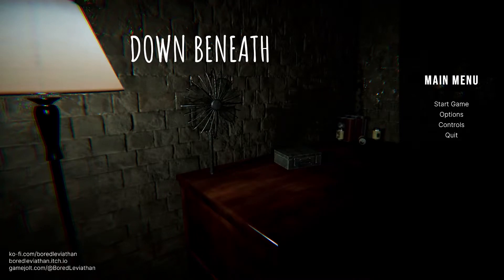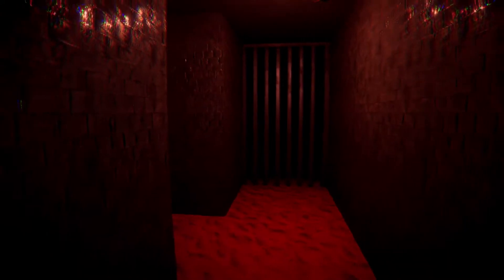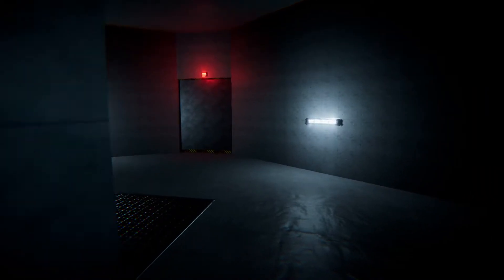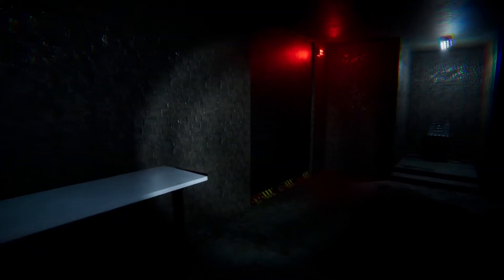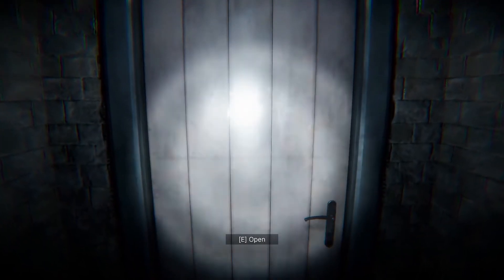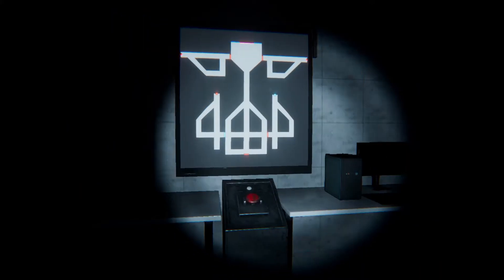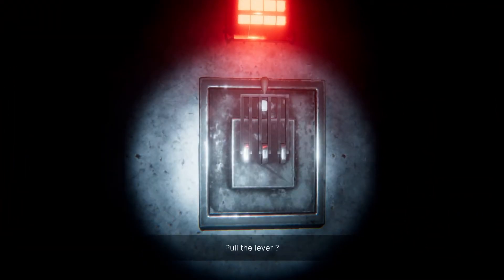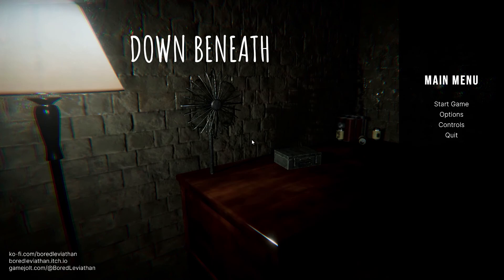First Time a Horror Game Didn't Make Me Doodoo My Pants....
Just a easy and short indie horror game, if you're new to the horror genre...this might be good introduction game. Not terribly scary and puzzles are very straight forward

Thank you guys for the support, means the world to me!!!